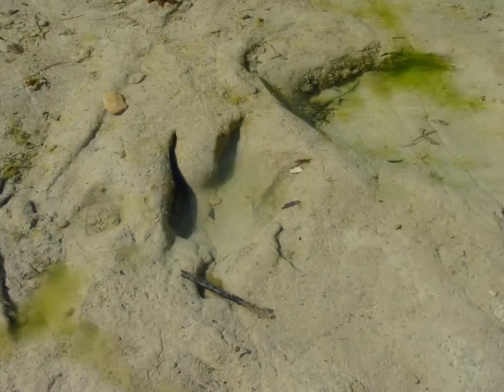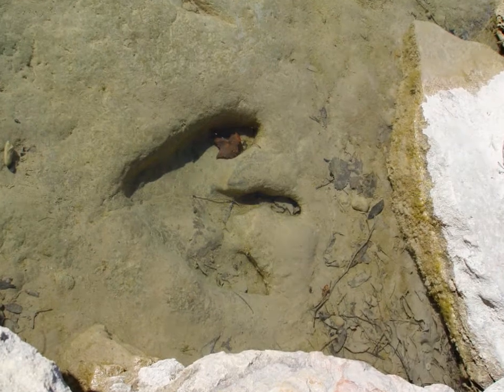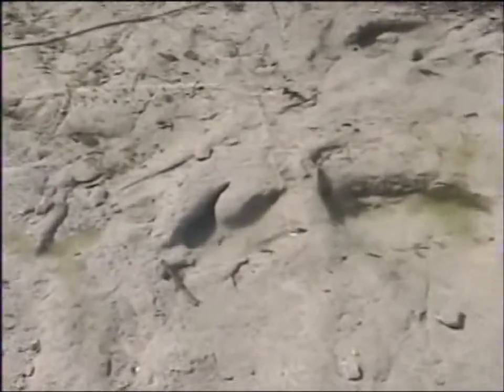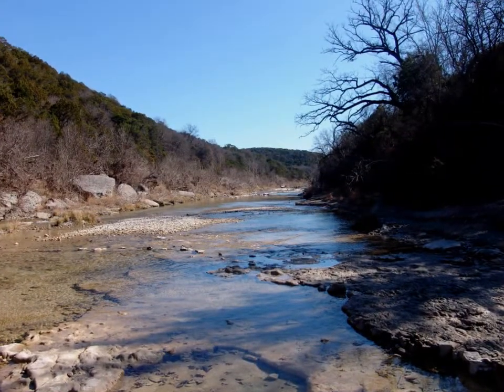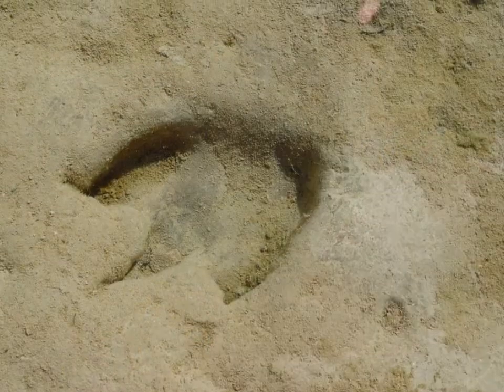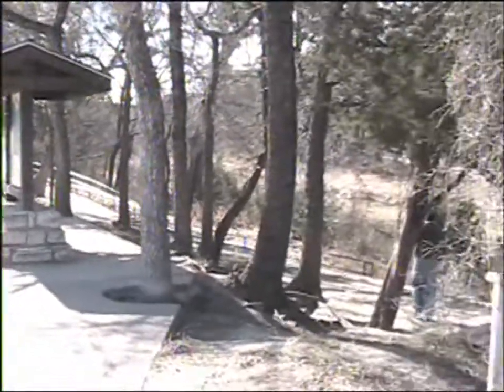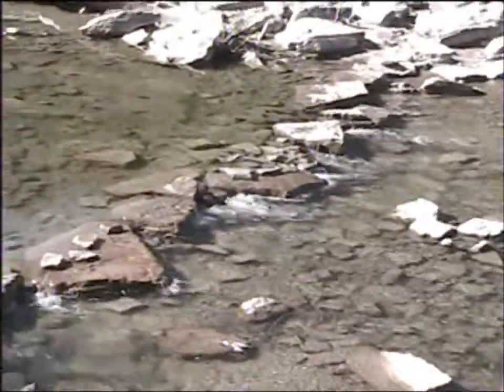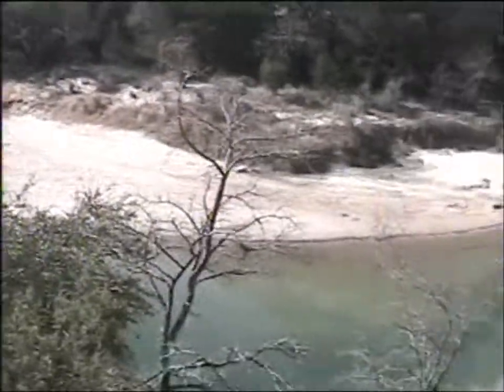Dino tracks in Paluxy river in Dinosaur Valley State Park near Glen Rose, Texas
Looking at dinosaur tracks is not the same as looking at bones. Just a tiny bit of imagination brings you back a hundred million years and here you are sitting at ancient beach staring at foot prints of the huge animals that stomped their feet in the mud seemingly just a half an hour ago. This video was recorded approximately 10 years ago. It means that fossilized tracks shown here probably do not exist anymore. Erosion caused by running water is slowly destroying them. Although, while it wipes out the old tracks, it uncovers new ones.